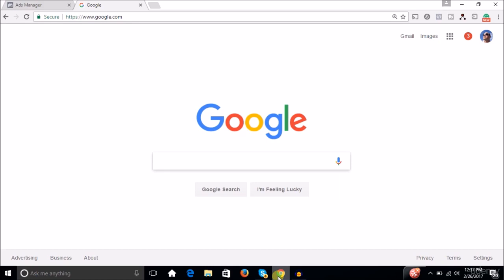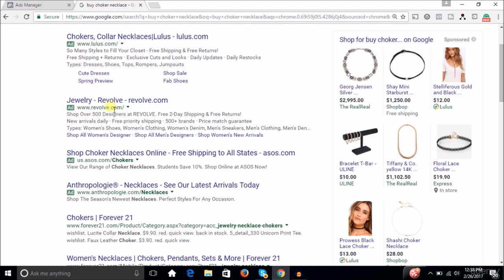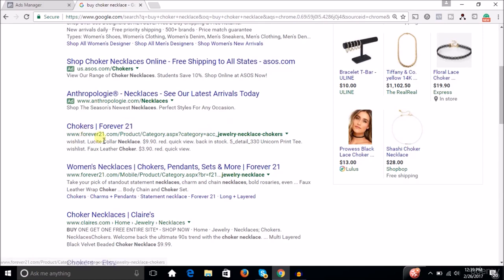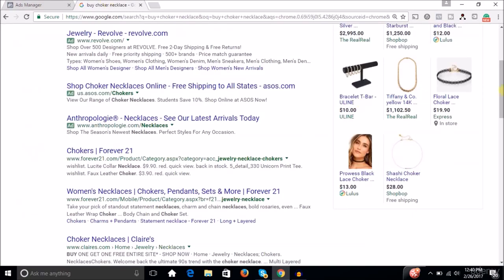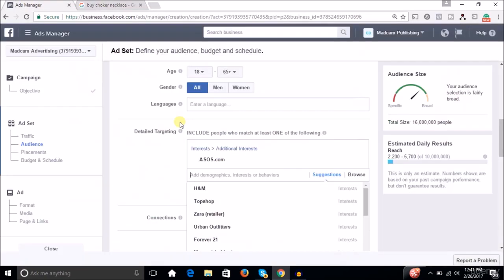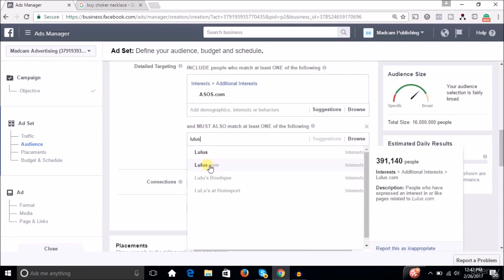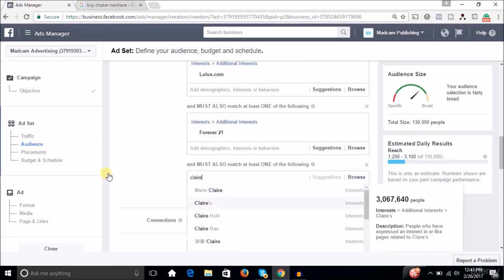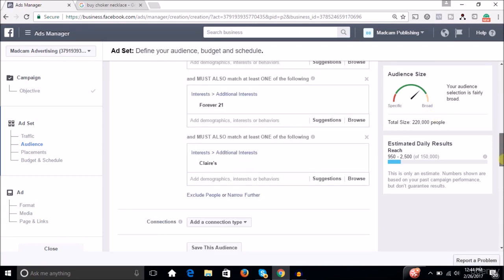17 Facebook Targeting Tip #2 target The Competition| Dropshipping: Build a Profitable from Scratch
For you all who want to start your own Shopify business but have no clue where to start, here is a COMPLETE guide on how to do it. For FREE.